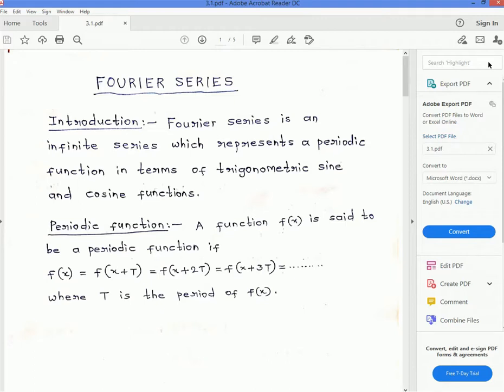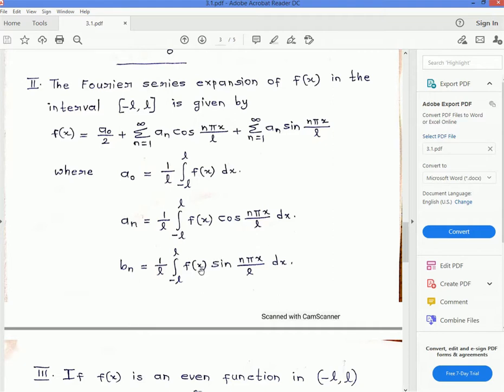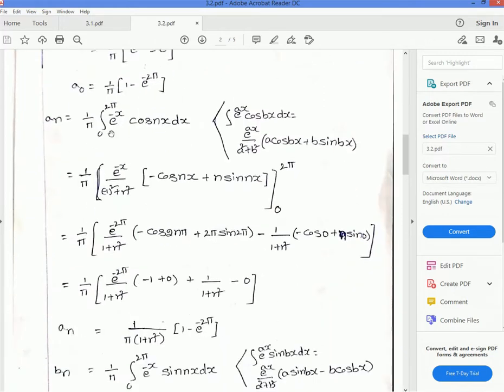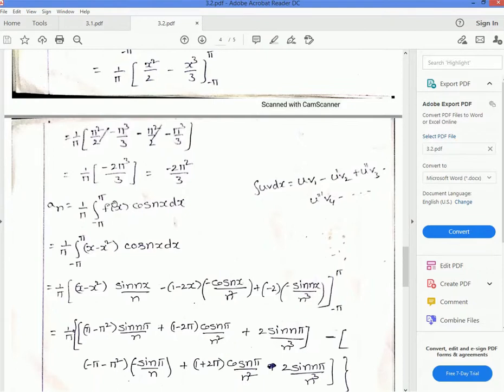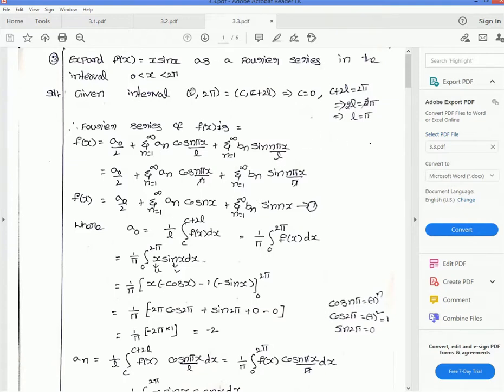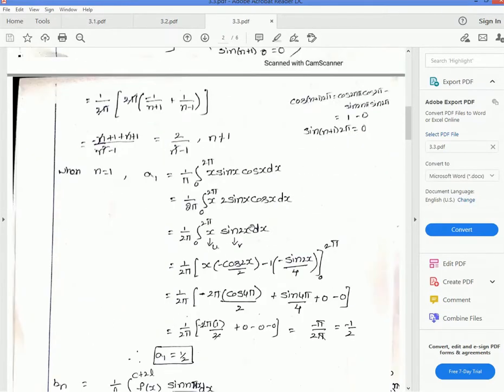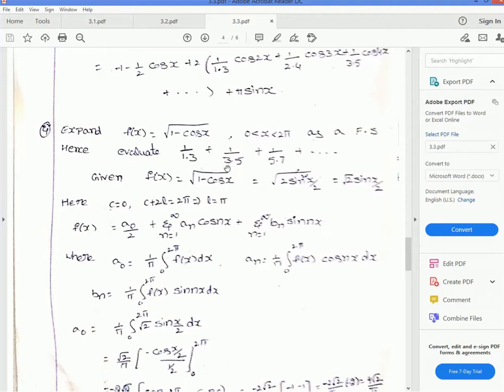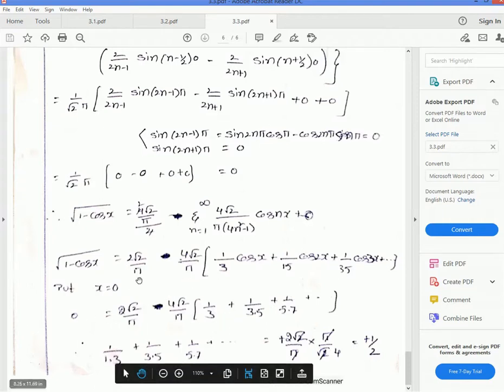3.1 Fourier series for functions of any period/Partial Differential equations and Complex Variables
For II B.Tech I Semester students
Subject: Partial Differential equations and Complex Variables
Unit-3: Fourier Series